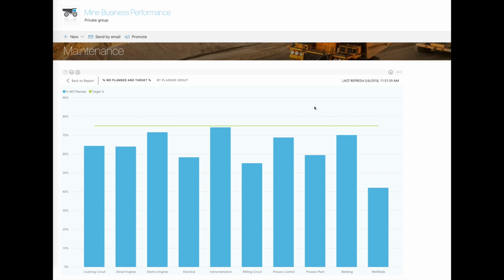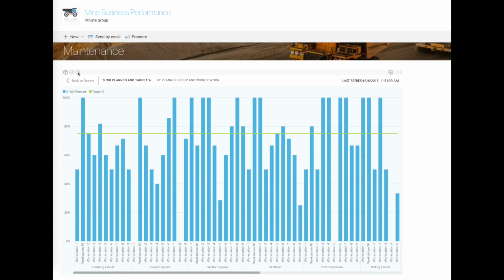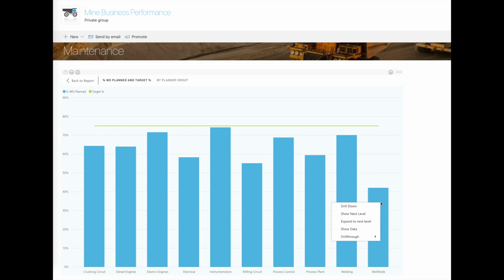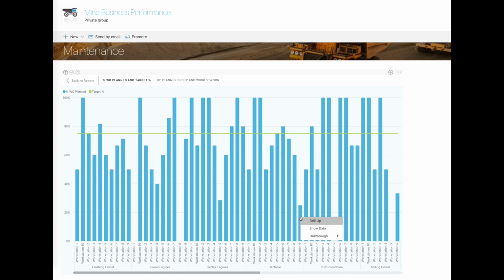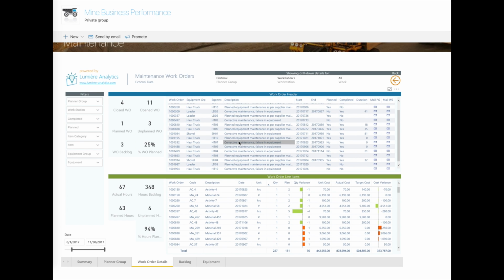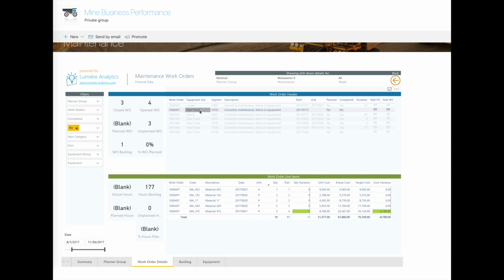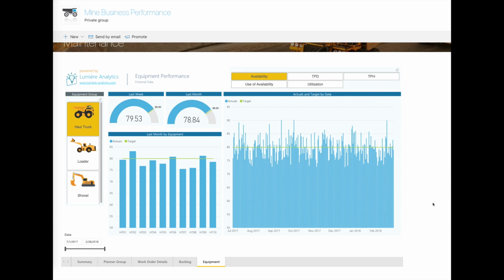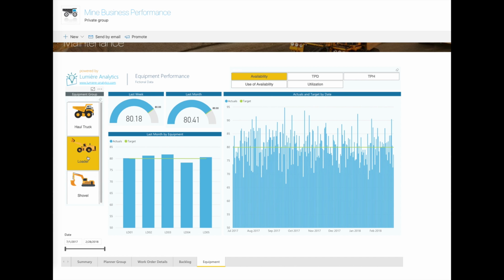Mining - Maintenance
Introducing Lumière, the Business Performance Platform for the Mining Industry